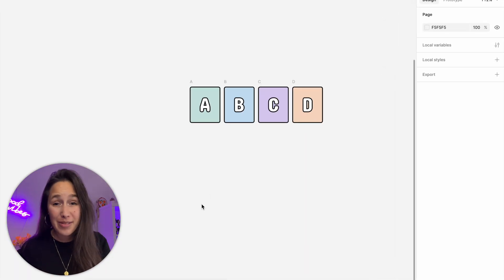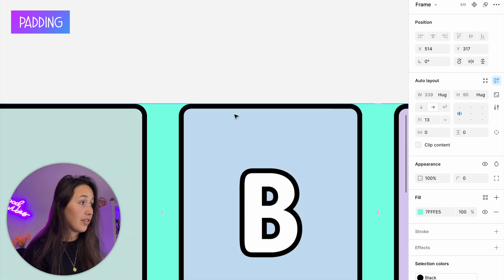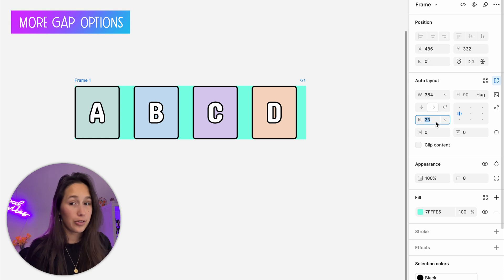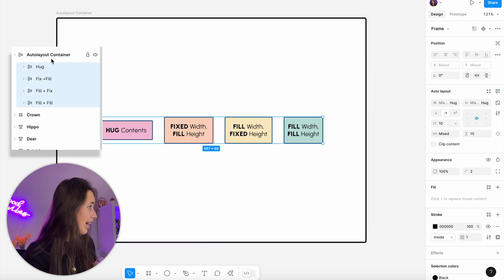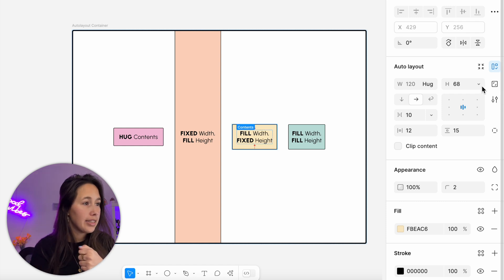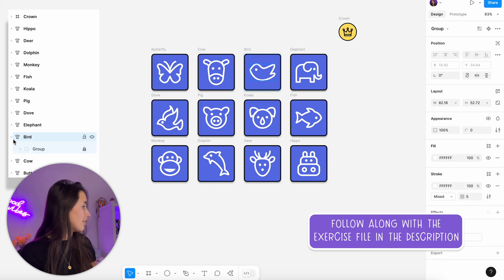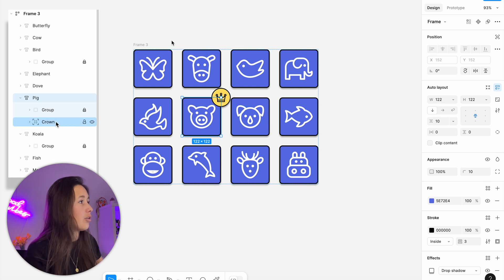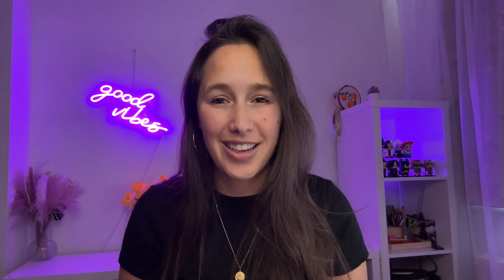Figma Auto Layout in UI3 (2025) | How to use autolayout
🌼 _CHAPTERS_ :
00:00 Big Mistake!
00:26 Auto layout properties
00:31 ◦ Layout
02:02 ◦ Gap
02:36 ◦ Padding
04:09 ◦ Alignment
04:44 ◦ More Gap Options
06:32 Auto layout on a single element
07:39 Hug, Fixed and Fill
13:24 Break the rules
14:05 ◦ Ignore Auto layout
16:30 ◦ Minimum width